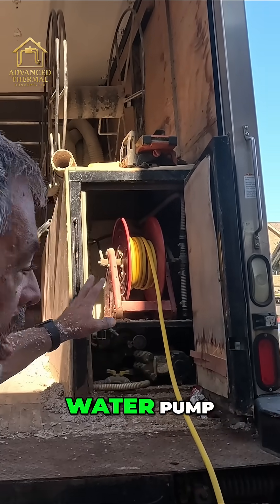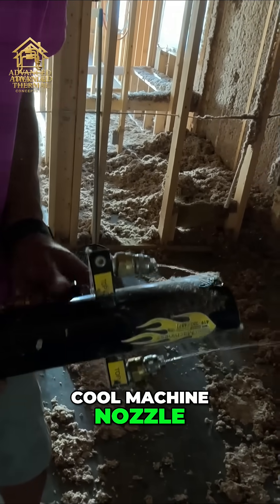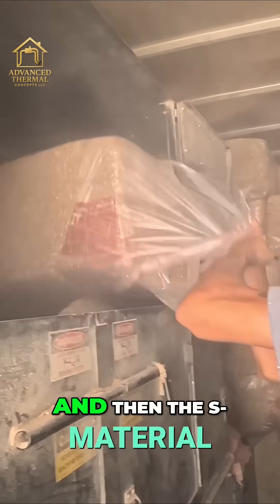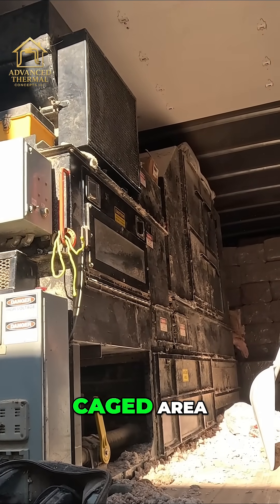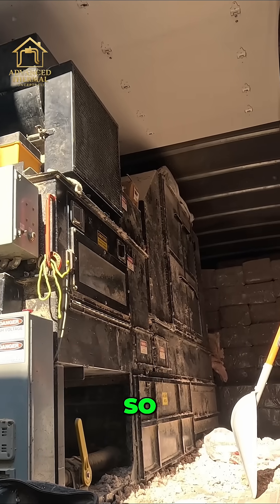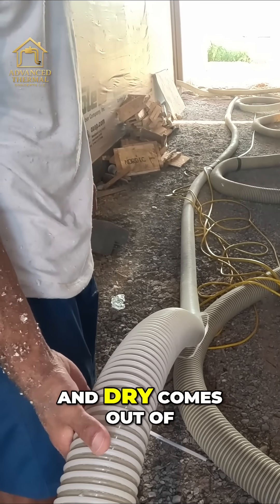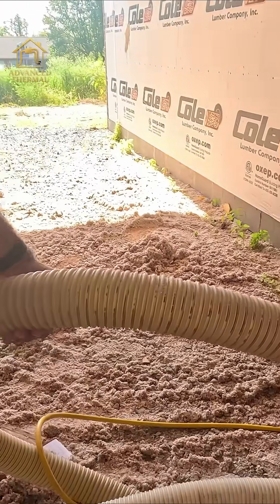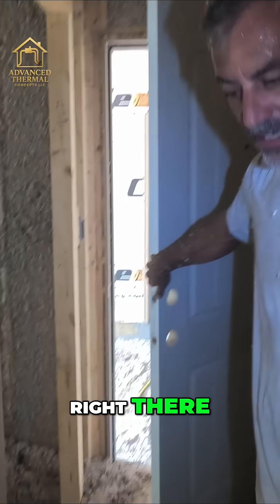Inside the Cool Machine CM-350 Cellulose Beast!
We’re giving you a full walkthrough of the Cool Machine CM-350, one of the largest and most powerful cellulose insulation machines ever produced. Most contractors never bought it because of its sheer size but for us, it’s an absolute workhorse.

Here’s what makes the CM-350 a beast in the cellulose world:

✔️ Massive Hopper Capacity
Holds 20–25 dry bags at a time, allowing nonstop production on wall-spray or retrofitting jobs.

✔️ Integrated Recycle System
Left side for recycle, right side for dry material. The vacuum pulls used material back into the system, where it meets in the shredder/airlock for perfect mixing.

✔️ Powerful Vacuum System
Designed for heavy-duty wall spray pulls material fast and keeps your density consistent and even.

✔️ Smart Engineering
One wrench works on almost everything. Easy to maintain. Operator-friendly.

✔️ Airlock Seals = Speed
Change the airlock seals about every 6 months to maintain a tight seal. This prevents material backup into the hopper and keeps production running at full speed.

✔️ Precision Feed Line
The feed line delivers the perfect dry/recycle blend. You have to turn it way down for wall spray too much flow would blast material out of the wall instead of letting it adhere.

✔️ Water Tank + Dual Jet Nozzle
Paired with a two-jet Cool Machine spray nozzle for the perfect moisture ratio and adhesion on every pass.

This machine sprays material as fast as you can feed it, and with the right setup, it provides flawless coverage every time.

If you're looking for insulation done with professional-grade equipment and the experience to match we're your team.

🌐 AdvancedThermalConcepts.com